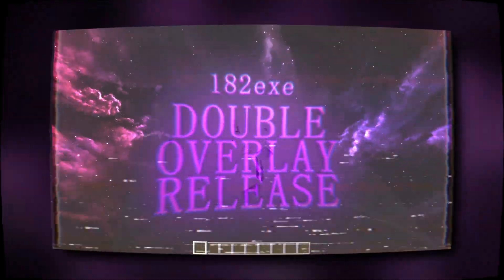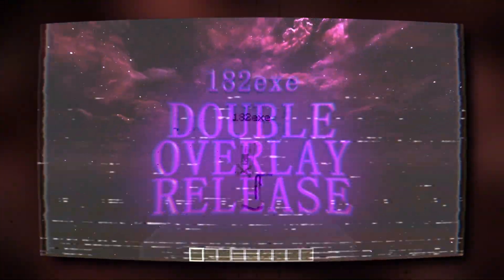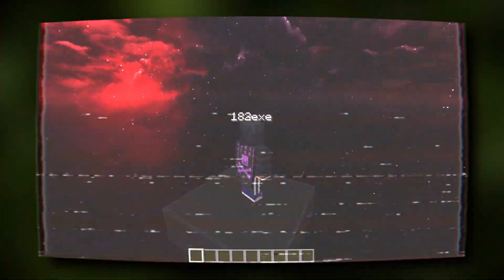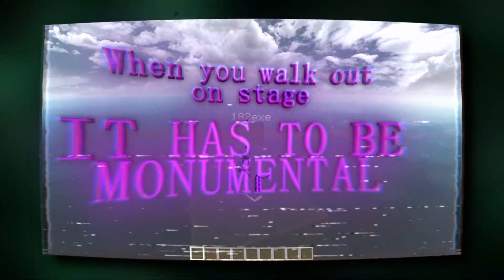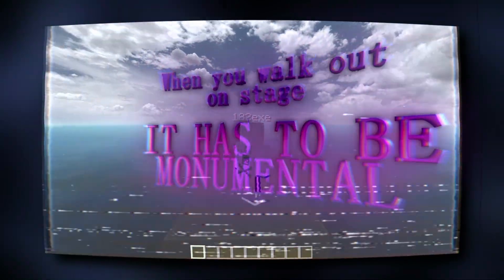The BEST Sky Overlay and Soundpack Release // Edit - 750 Subscriber Special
0 stolen assets were used to make these packs.
me
・Minecraft Usernames: 182exe & 182zip
・Second Channel: @182zip